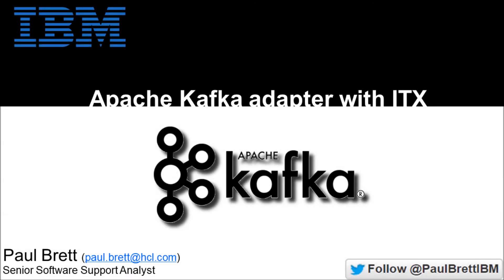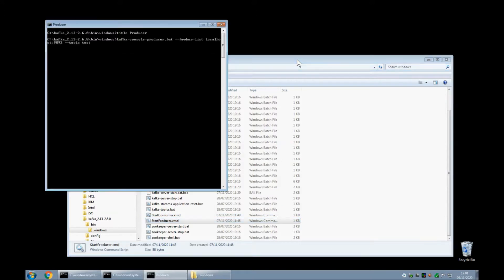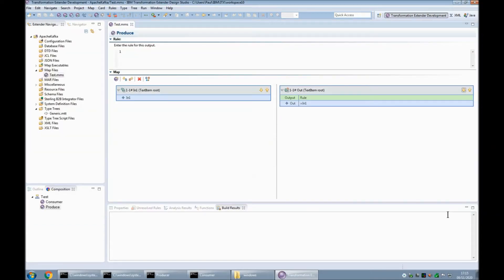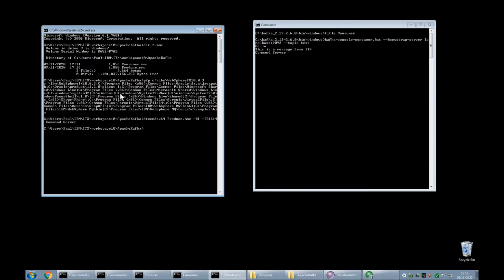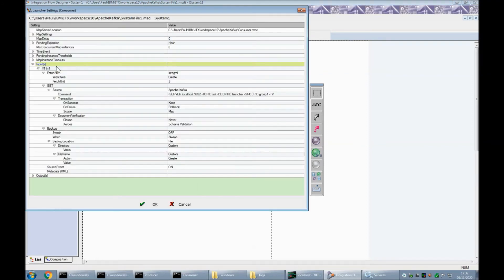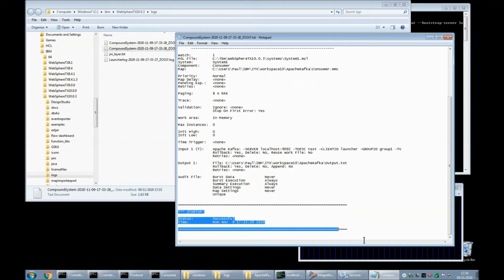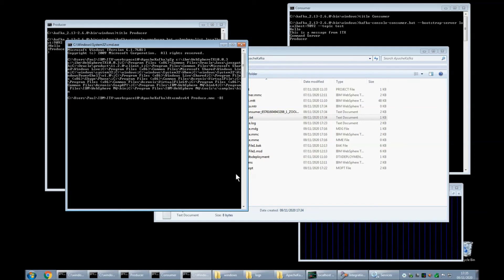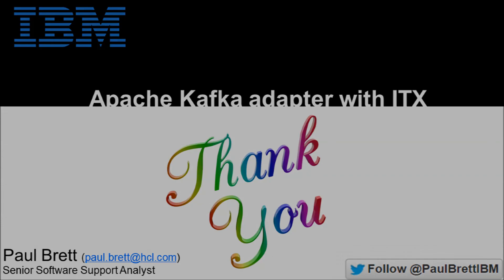Using the Apache Kafka adapter with IBM Transformation Extender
This is a short video run through of the steps to use an Apache Kafka instance with ITX 10.0.3.

I take you through the details of starting the server (and it's associated companion services) then starting a Producer and Consumer.  Then we look at how various ITX execution engines can fulfil each role.

I anticipate a second part to this video, where I will move onto demonstrate the Design Server UI and the REST API (with listener) execution modes.